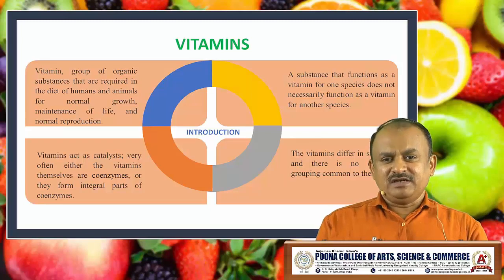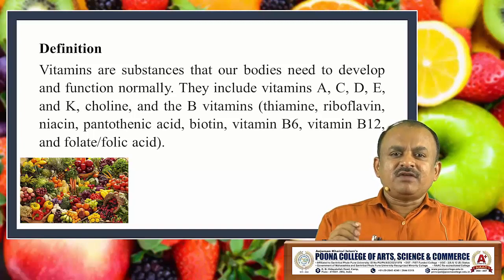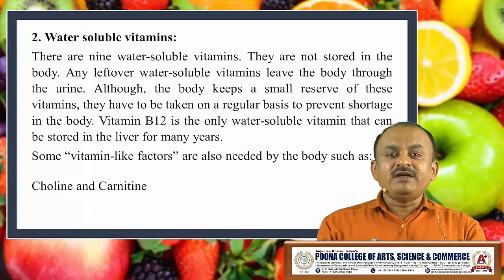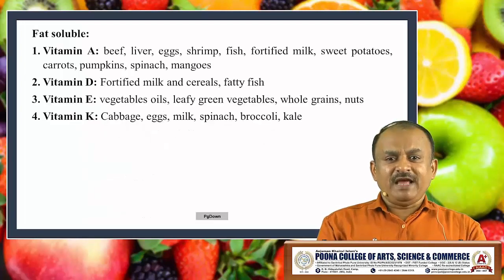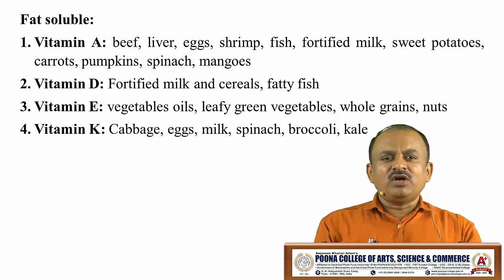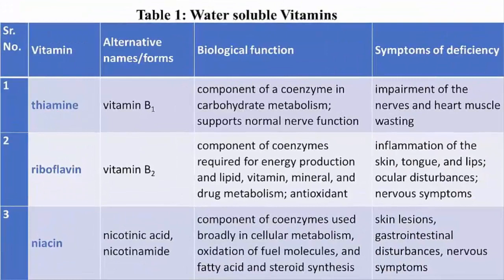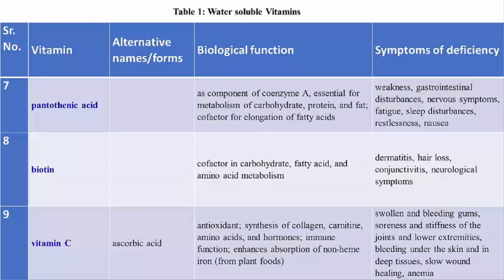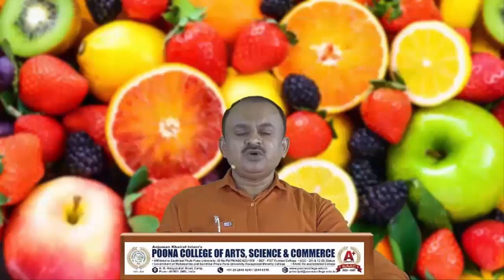VITAMINS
Video contains definition of vitamins, Classification of vitamins , Source and functions of vitamins